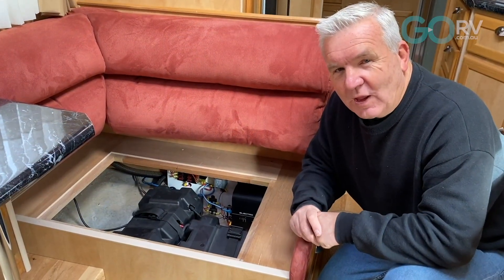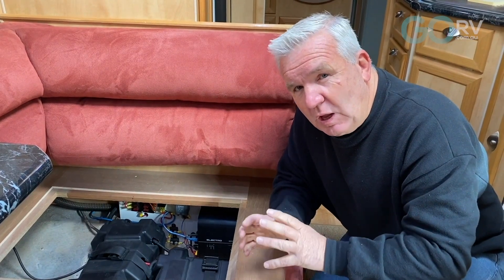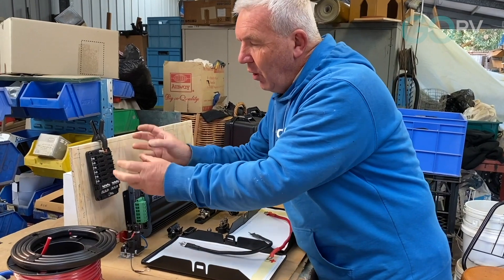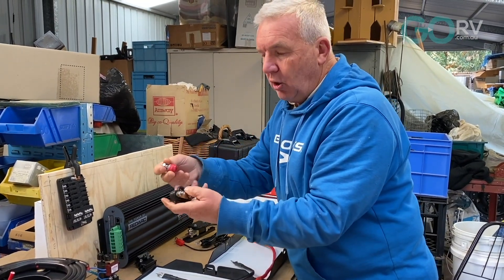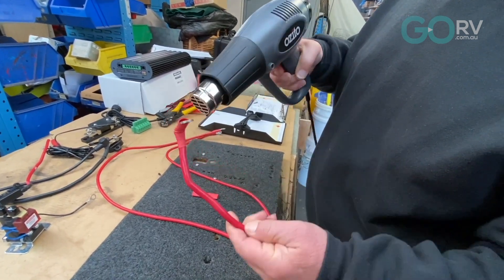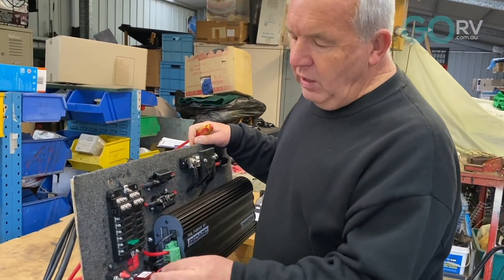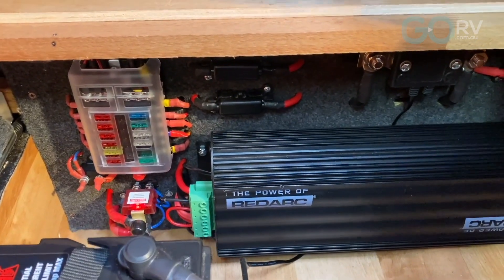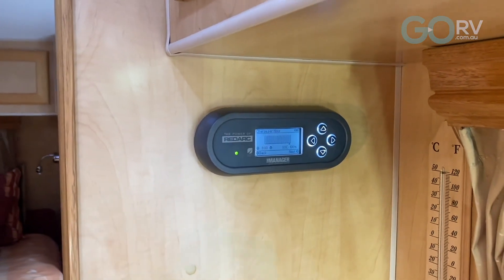REDARC BATTERY MANAGEMENT SYSTEM: DIY INSTALLATION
Are you looking to upgrade your caravan's 12-volt system? Grant Hanan takes us through the process of fitting a Redarc Manager30 battery management system to his caravan.